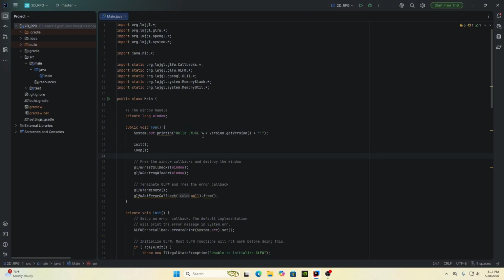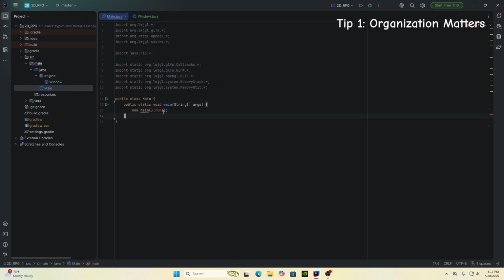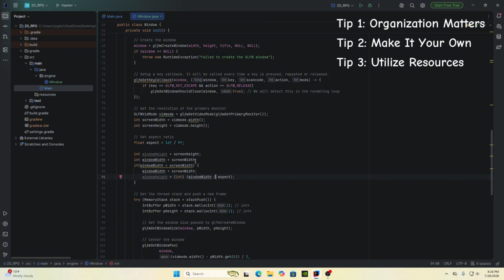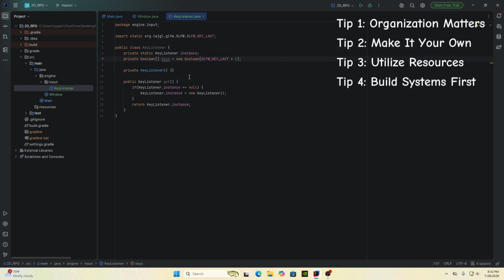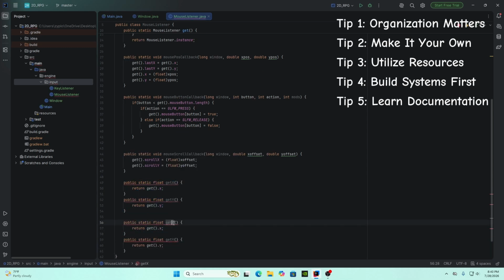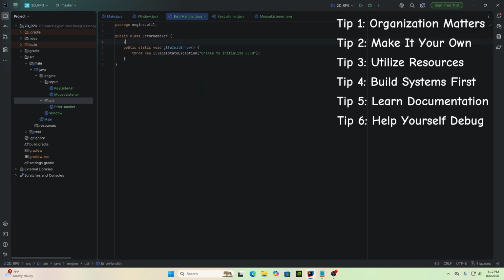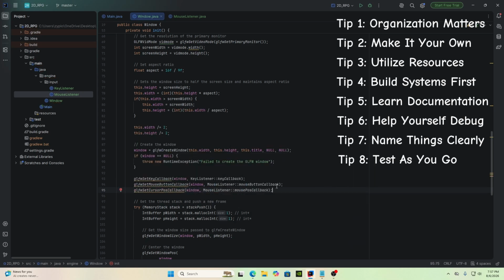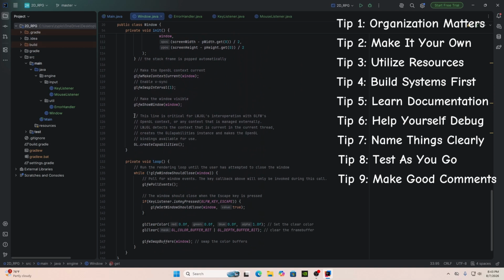Devlog #2 - 10 Tips for New Programmers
This is ZyCodes.
In this video I continue on my 2D RPG by building some basic systems for the future. Along the way I also share 10 tips that I've learned that I hope will help you too.

I am making a public GitHub repository so you all can see my work as this project progresses.